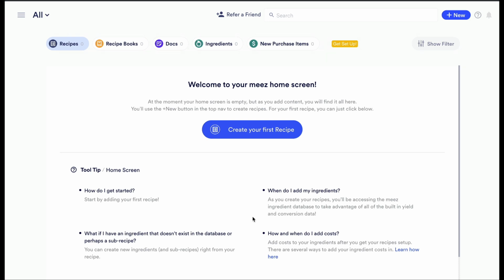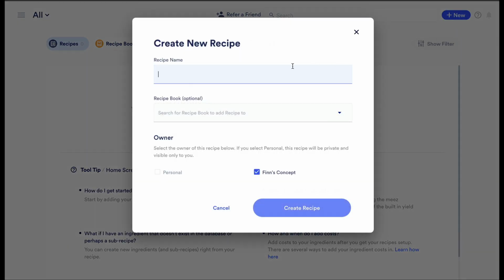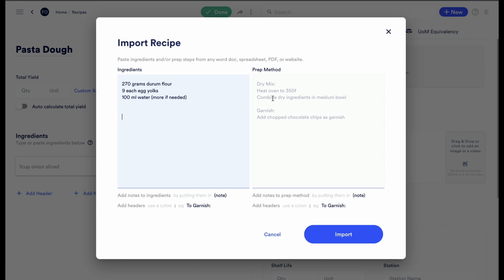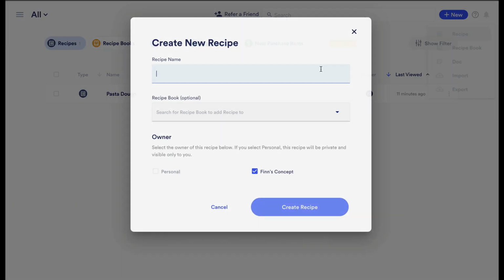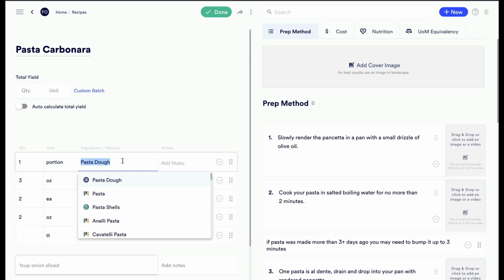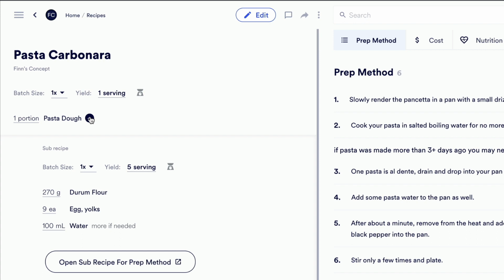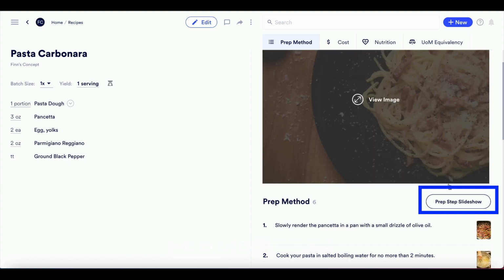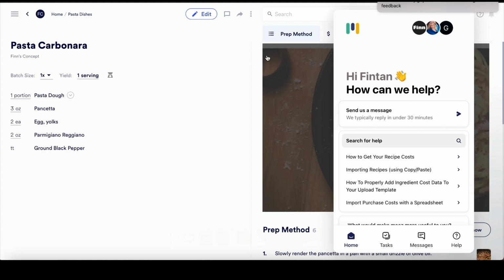How to Create a Recipe in meez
in this video, we'll show you the basics of creating a recipe in meez. Once you've added your recipes, you can begin costing out menu items, scaling batch recipes, and generating nutrition labels. Enjoy!